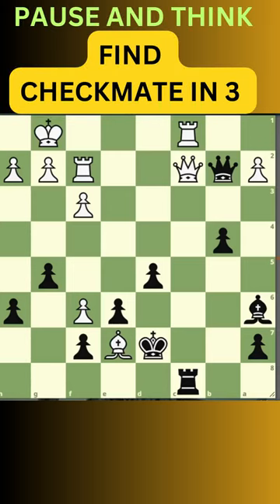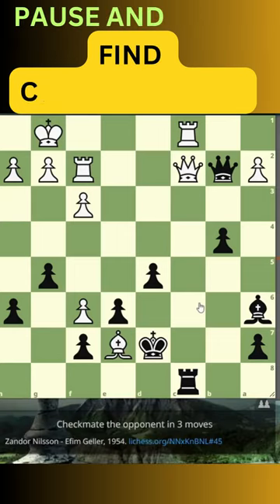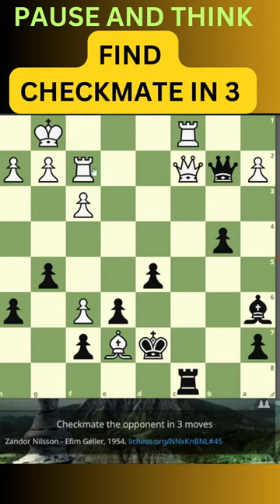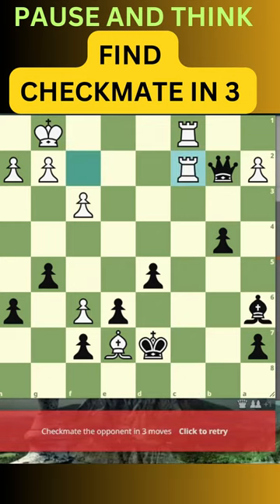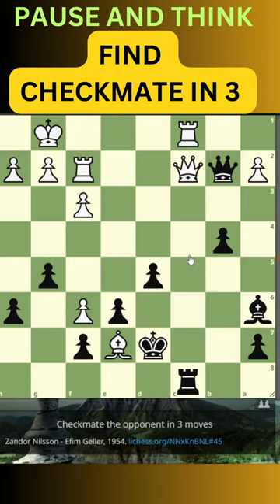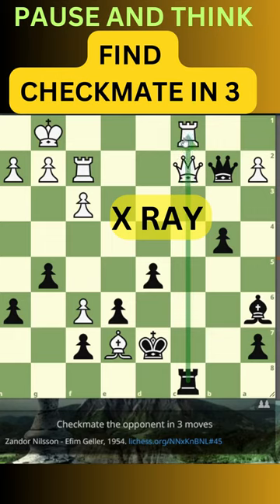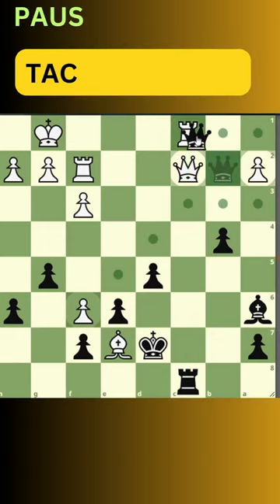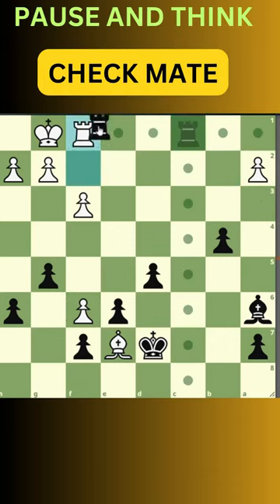Pause and Think |19|FIND CHECKMATE IN 3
Game link :Checkmate the opponent in 3 moves
Zandor Nilsson - Efim Geller, 1954.

We are dedicated to research, organising chess playing systems and spreading chess knowledge to the entire globe.

Iqbal
Systematic Chess